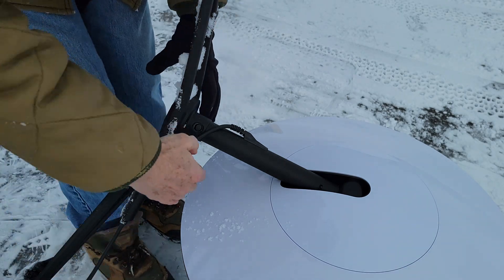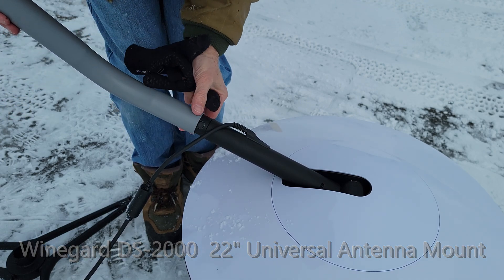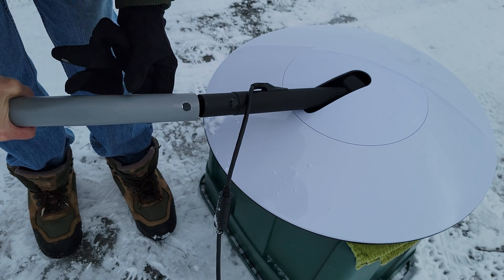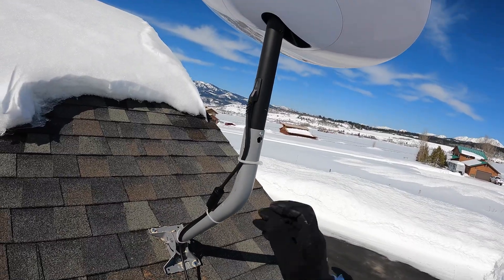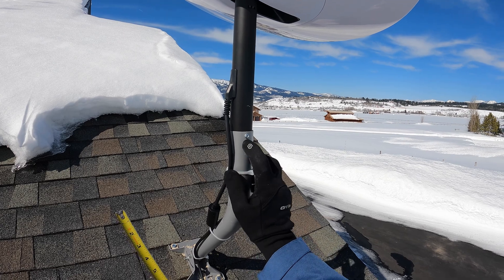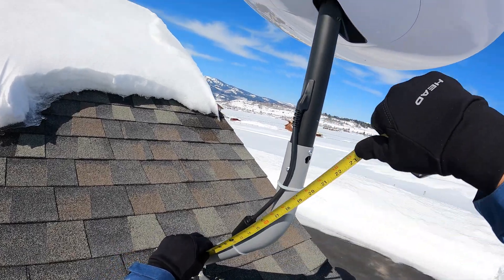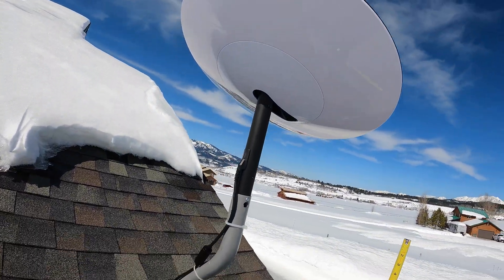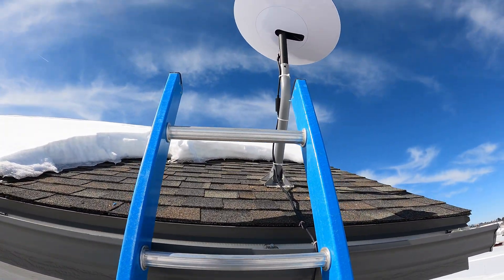Mounting the Starlink Antenna on a Winegard DS-2000 Universal Antenna Mount Kit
I mounted my Starlink antenna on my roof using the Winegard DS-2000 Universal Antenna Mount.  I live in an area with heavy snow accumulation and I wanted a roof mount that was higher than the Starlink Volcano mount.